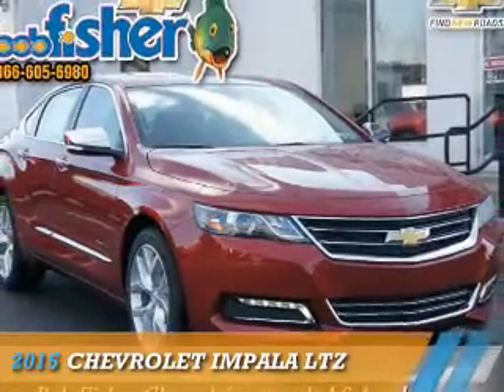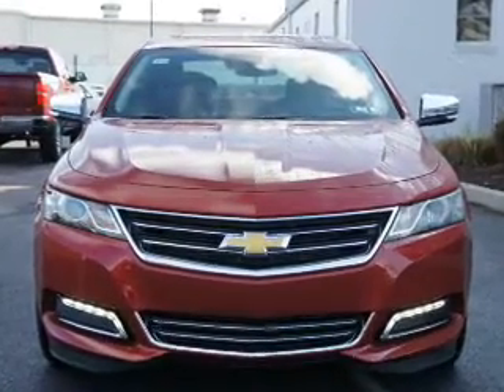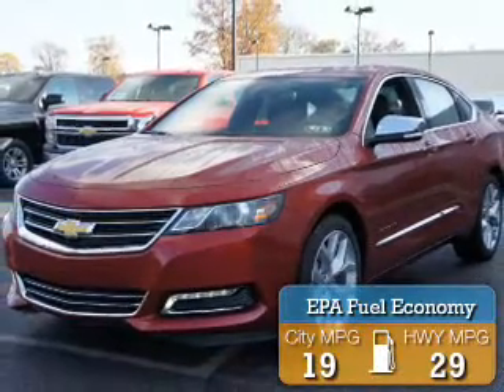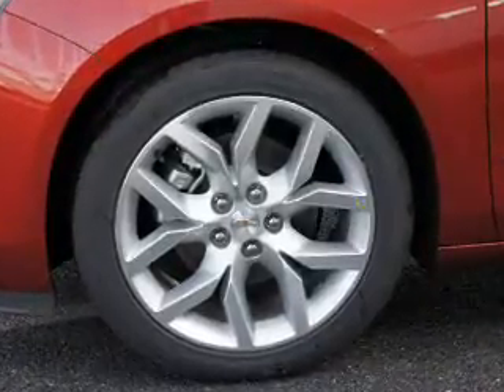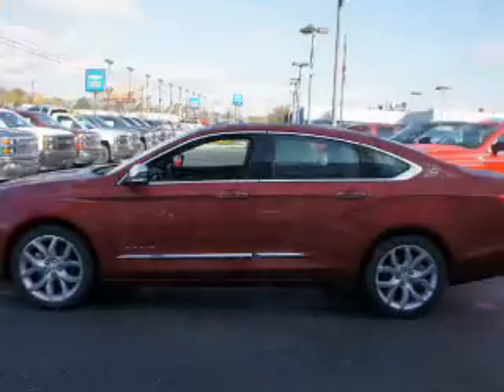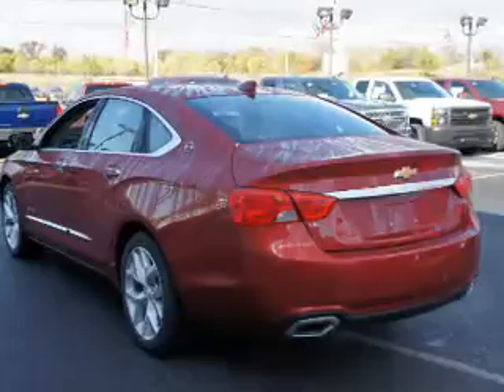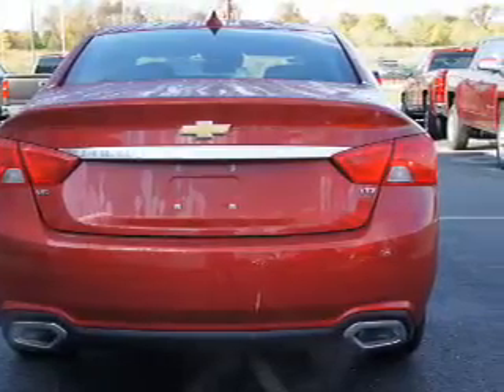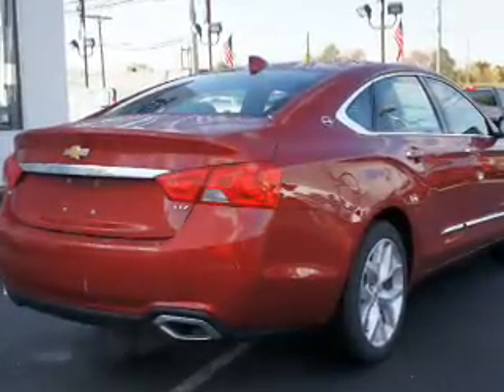2015 Chevrolet Impala 6285 - Reading PA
Year: 2015
Make: Chevrolet
Model: Impala
Trim: LTZ
Engine: 3.6 liter 6 cylinder FWD
Transmission: 6-Speed Automatic
Color: Red
Mileage: 4
Address:
4111 Pottsville PikeReading, PA 19605
VIN:2G1165S31F9140475